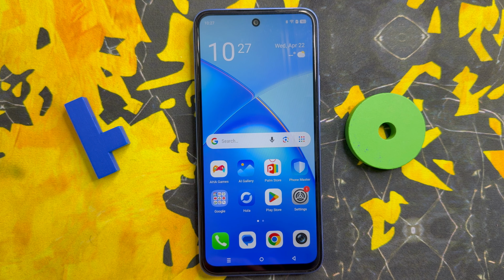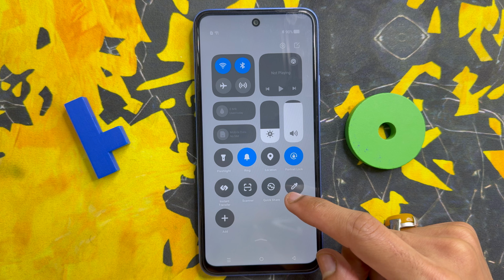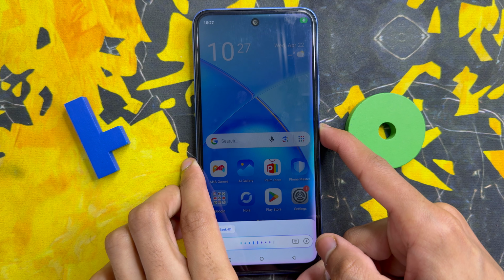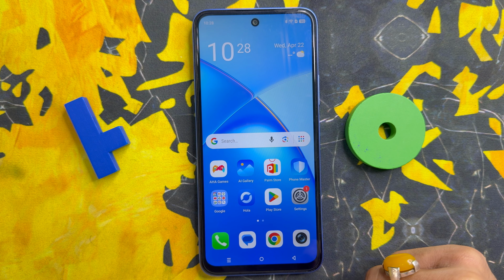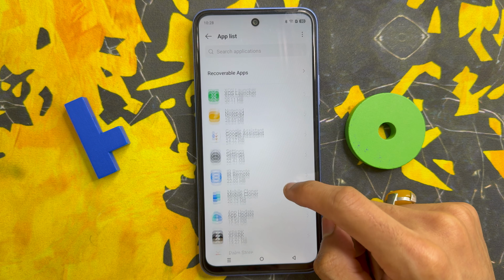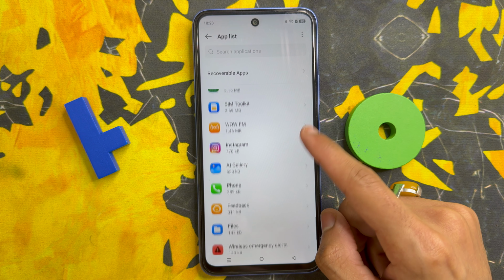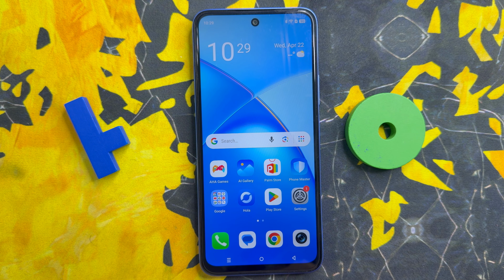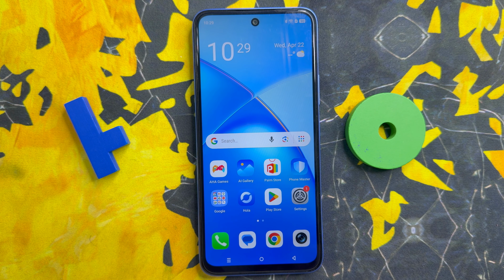How to fix Infinix Note 60 wont send MMS messeages (Quick Fix)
How to fix Infinix Note 60 wont send MMS messeages